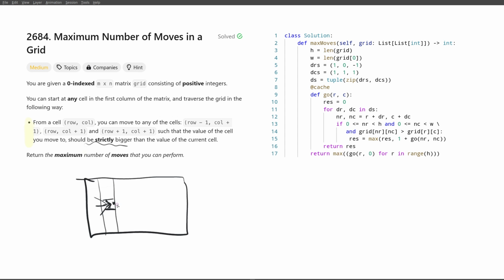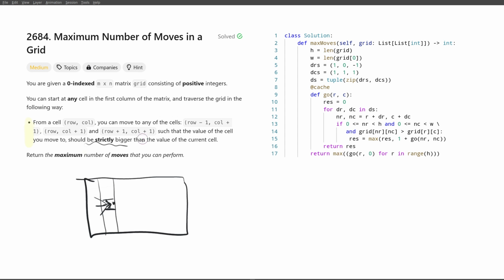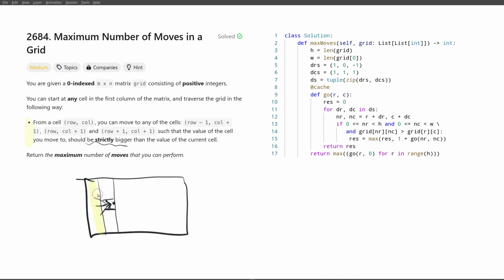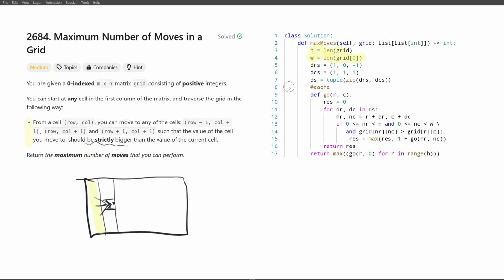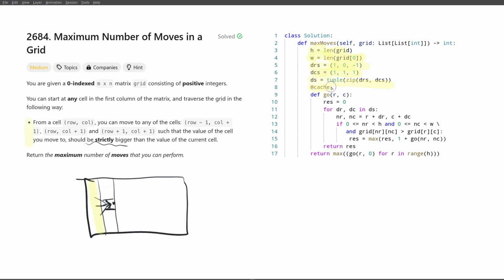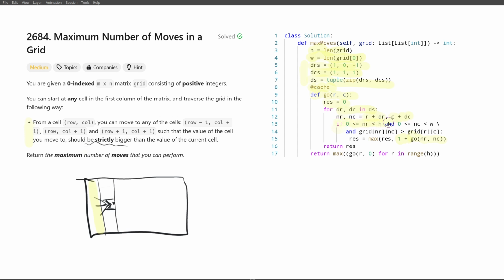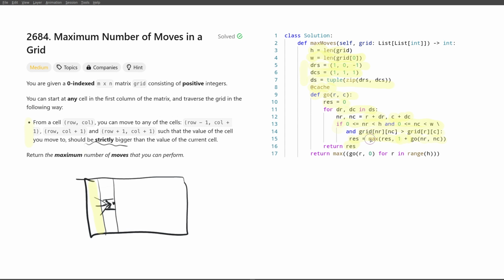[October 29, 2024, LeetCode daily] 2684. Maximum Number of Moves in a Grid - Python solution